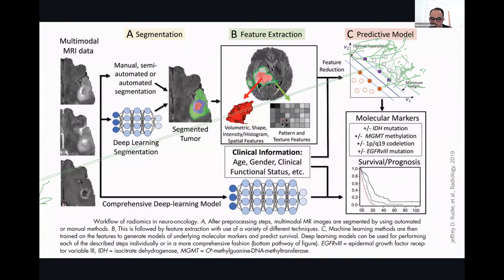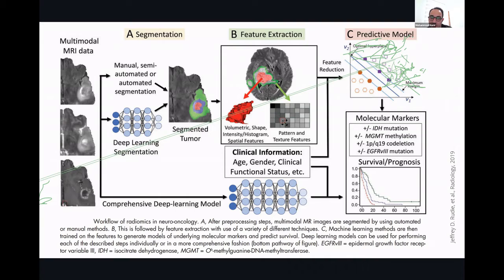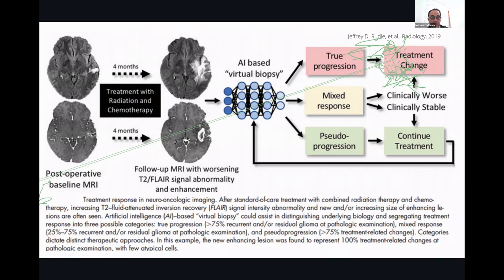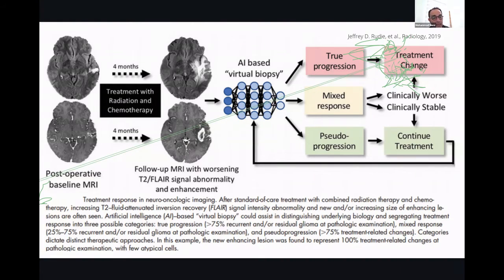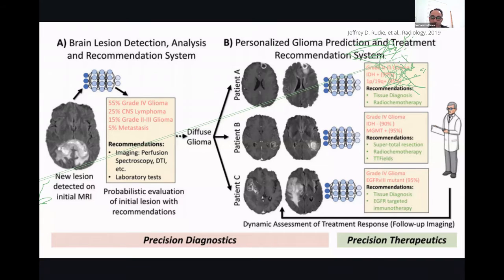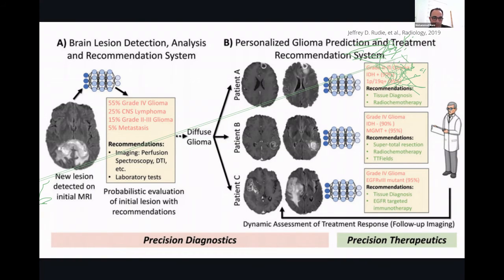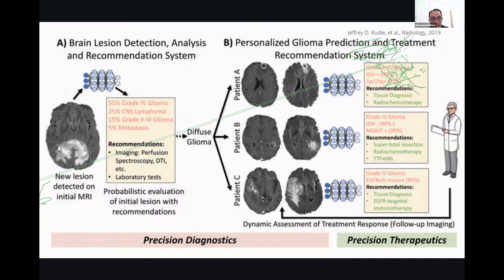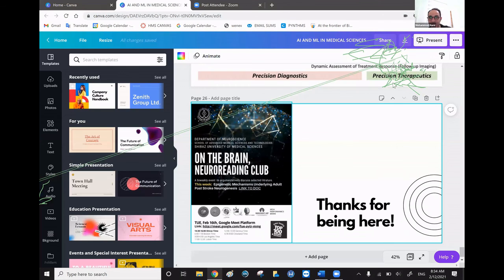ITM (SLS) Baroda Uni.- International Online Lecture Series 2021- Dr. Mohammed Nami- 12-02-2021- 6of8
ITM (SLS) Baroda University - International Online Lecture Series 2021 - Dr. Mohammed Nami - 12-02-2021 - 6 of 8